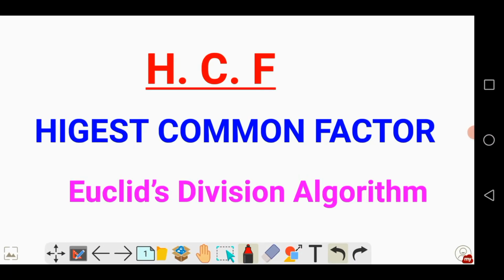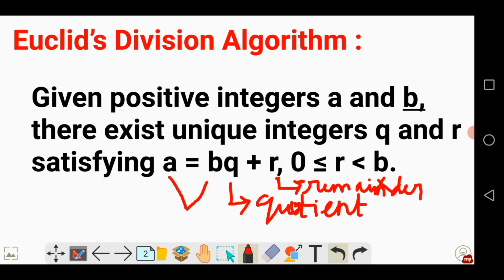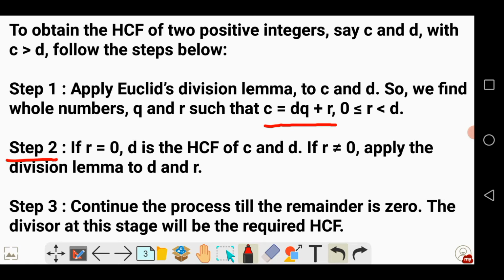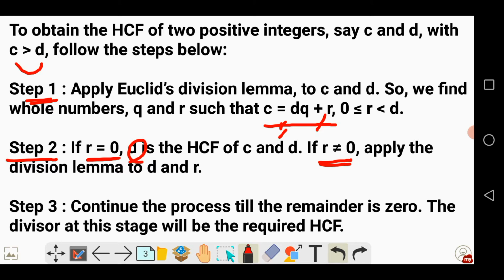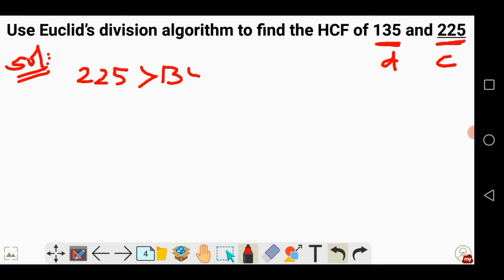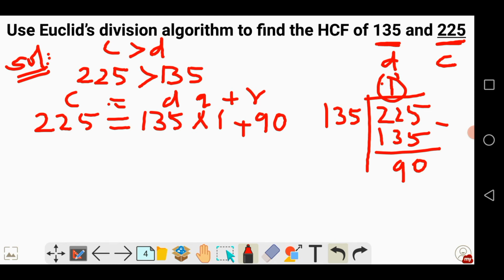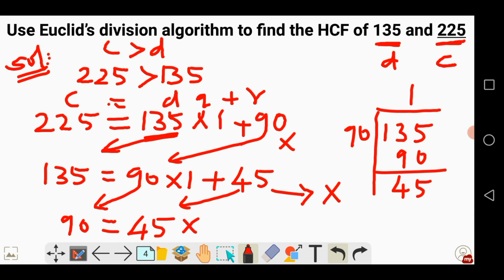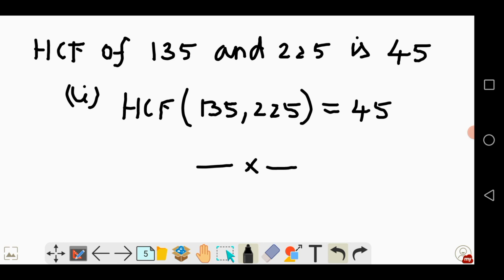Cbse class 10 maths chapter 1/Using Euclid’s Division Algorithm to find the HCF/JEE/TNPSC/TET Maths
How to find the HCF by using Euclid’s Division Algorithm